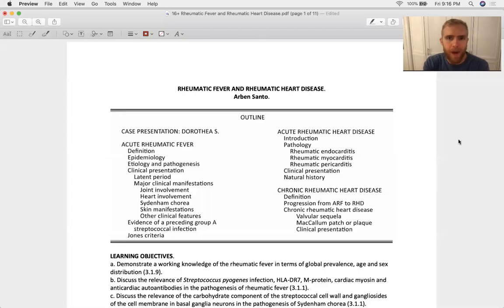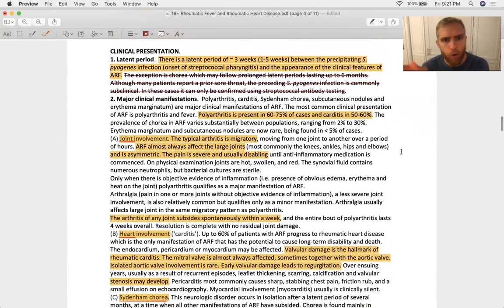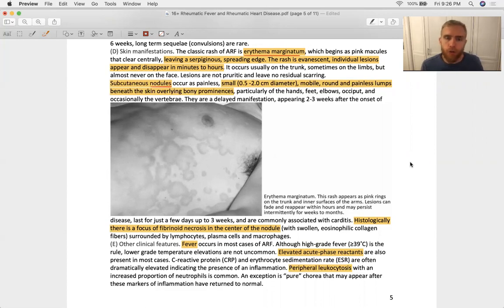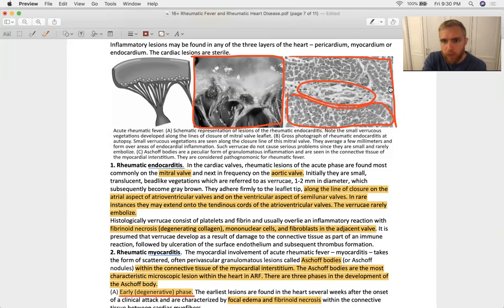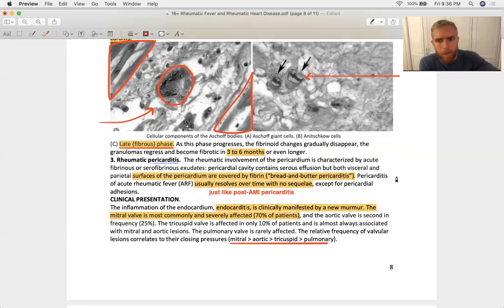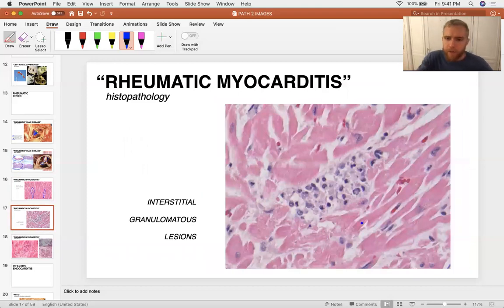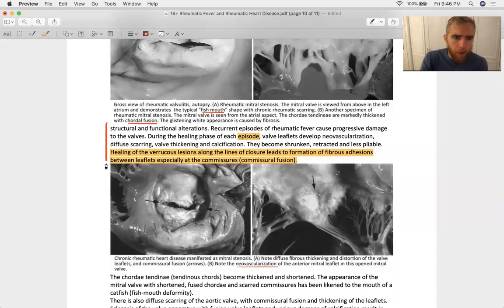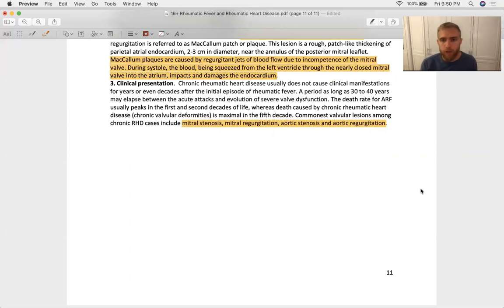Rheumatic Fever and Rheumatic Heart Disease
2:30 Acute Rheumatic Fever
4:52 Clinical Presentation
12:21 Acute Rheumatic Heart Disease
24:08 Histopathology of Rheumatic Myocarditis
28:15 Chronic Rheumatic Heart Disease